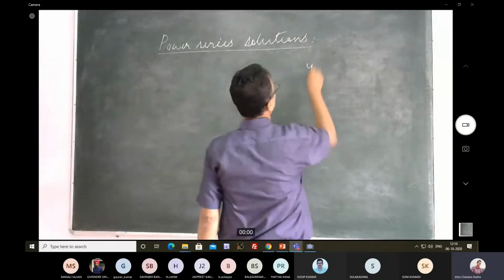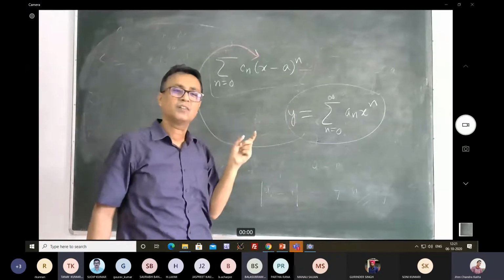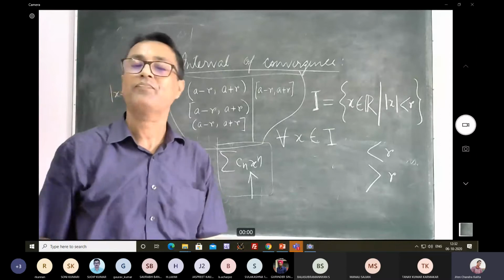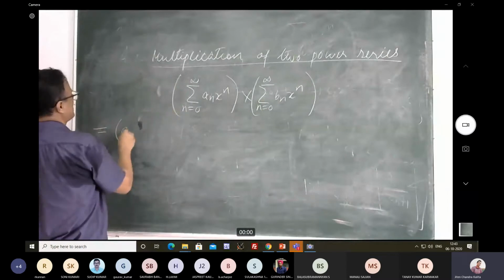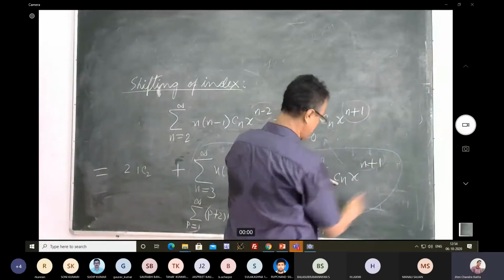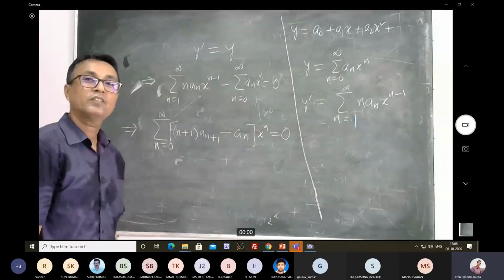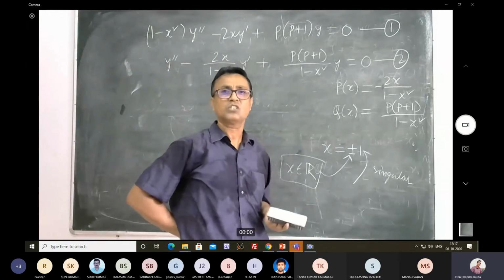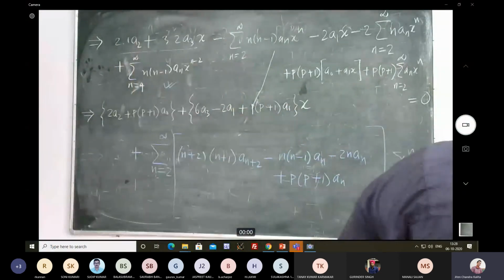Lecture 16: Power series solutions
This lecture talks about the rationale behind using  power series as solutions of ODEs. In the process the basic concepts related to power series are also revised. Finally, solutions about ordinary points are sought for a second order homogeneous linear ODE.